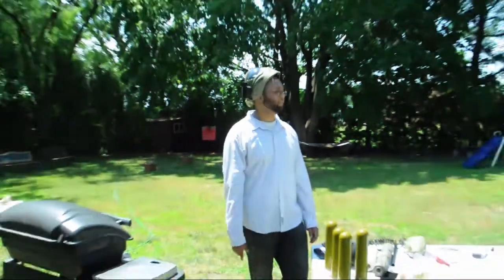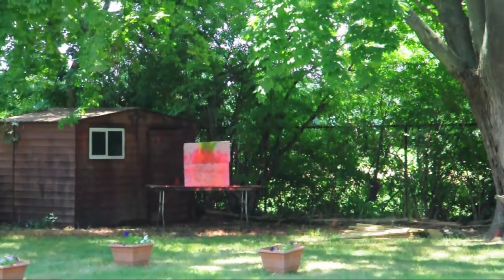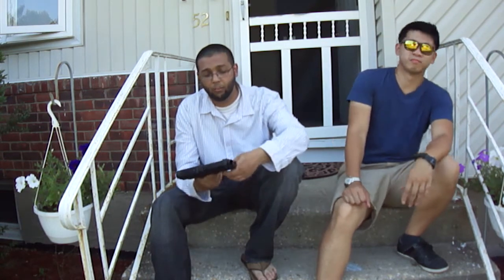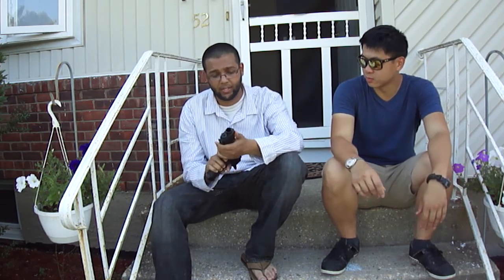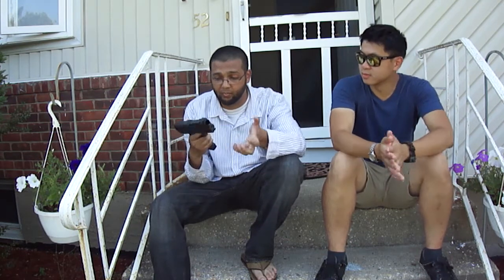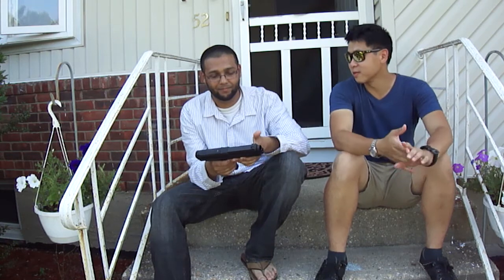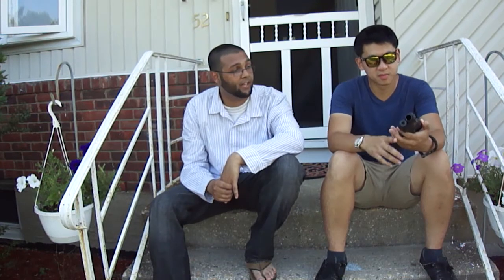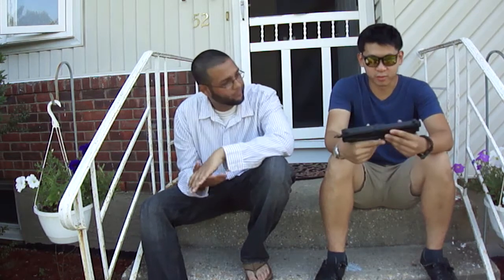Tippmann TiPX Review!!!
our thoughts on the tipx